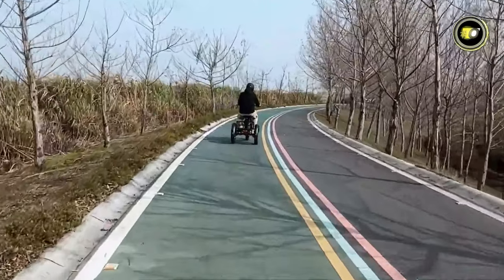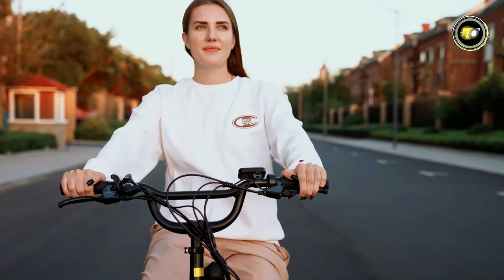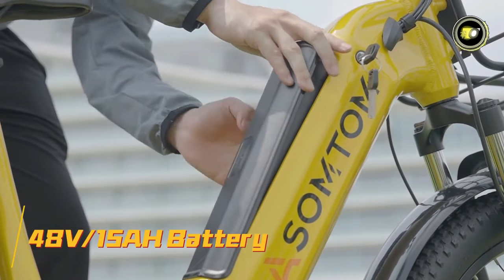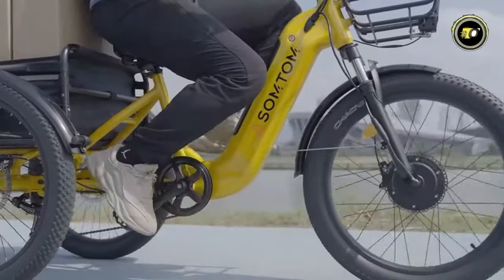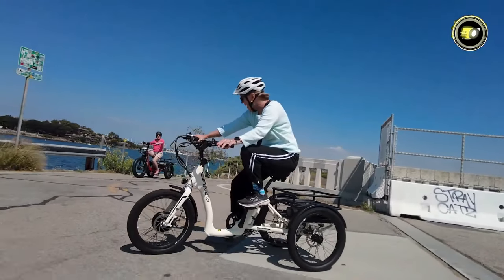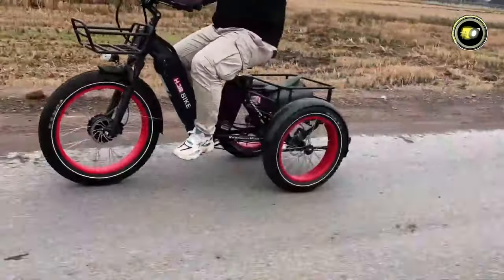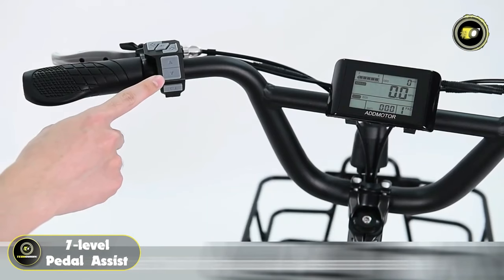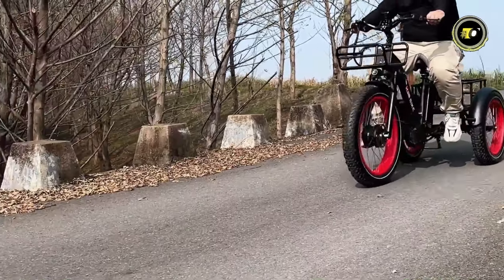Top 5 New Electric Tricycles 2024 | Best E-Trike 2024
Top 5 New Electric Tricycles 2024

00:00 - Introduction

►00:40 - No/5: Mooncool TK1 Fat Tire
►02:25 - No/4: Asomtom Whale
►03:58 - No/3: Emojo Bull
►05:20 - No/2: HJM TriHauler
►07:03 - No/1: Addmotor CityTri E-310

08:47 - Conclusion
Discover the Top 5 New Electric Tricycles of 2024 in our latest video! We explore the latest innovations in eco-friendly transportation, showcasing the newest models with advanced features, superior comfort, and cutting-edge technology. From sleek designs to enhanced performance, find out which electric tricycles are leading the market this year. Join us for a green ride into the future!